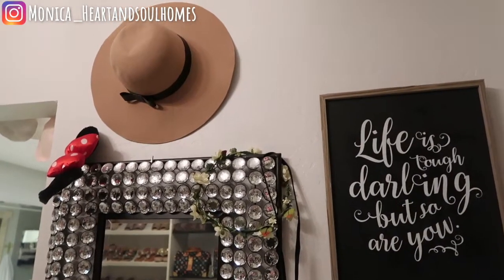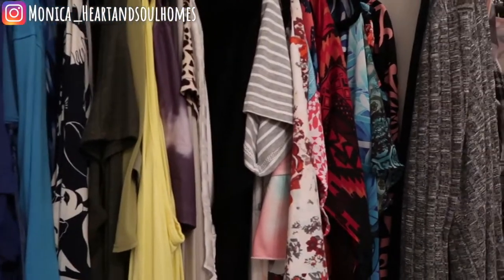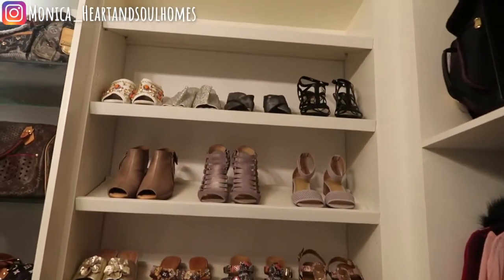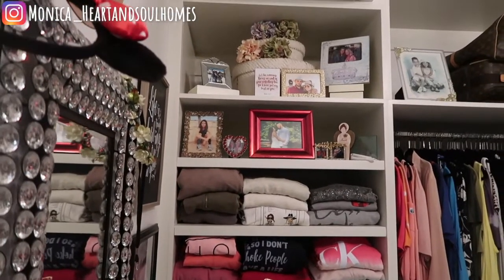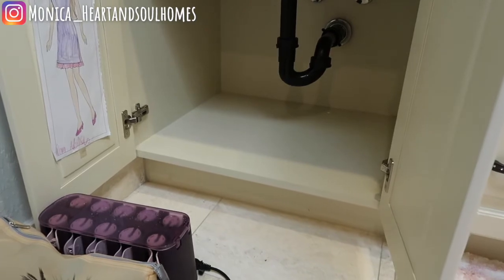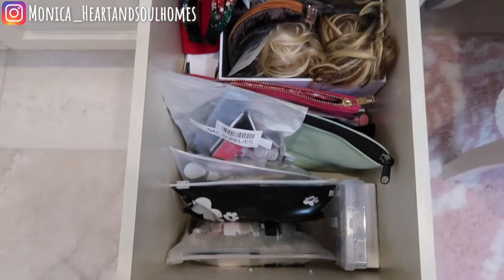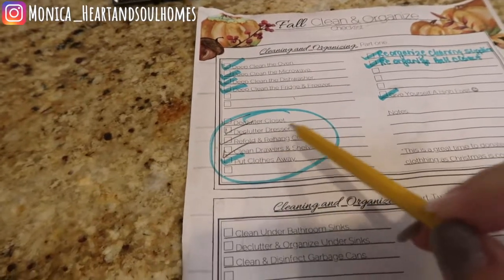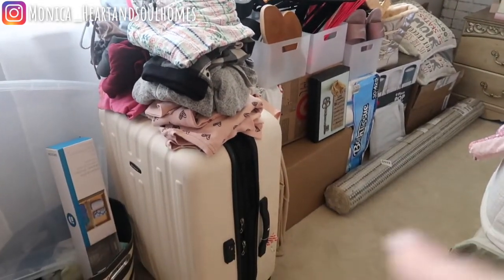Fall Season Deep Clean | Part 2 | Organizing Hacks | The Home Edit Rainbow Organization System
Fall Season Deep Cleaning is nearly done! Thats right, this is part two of my Fall season deep clean series. I got started in my bedroom closet, and finished up in the bathroom. Decluttering, purging, and organizing! I did organize my closet using The Home Edit Rainbow System! It's so fun to have things organized by color in the closet. It does make picking out something specific a whole lot easier. It's a great organizing hack to check out if you like color coding things!

Don't forget to check out the blog post too! Not only can you get more information there, you can sign up for the news letter and get some great free printables!

I’m also on Pinterest!